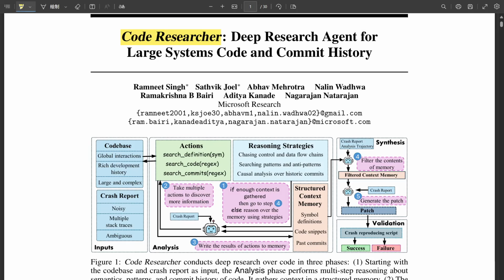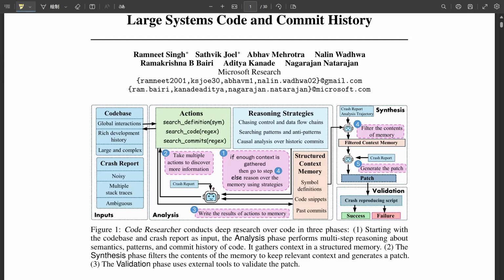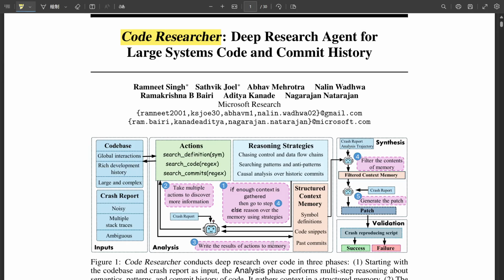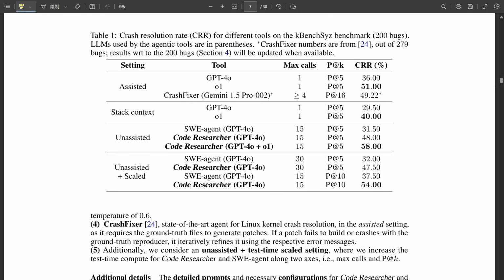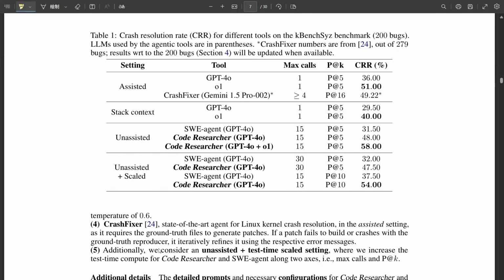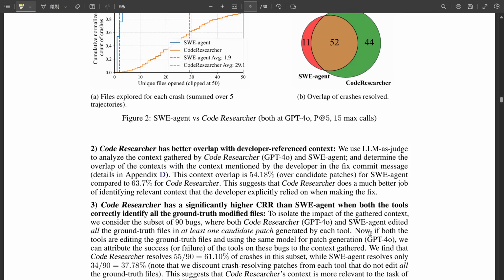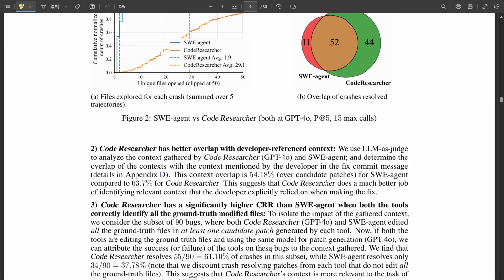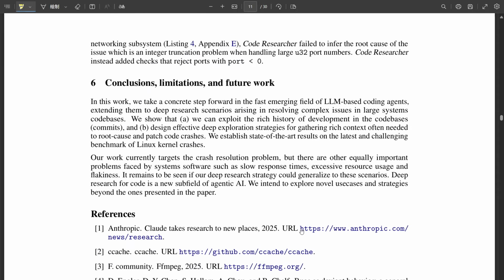Code Researcher: Deep Research Agent for Large Systems Code and Commit History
Published by Microsoft

Large Language Model (LLM)-based coding agents have shown promising results on coding benchmarks, but their effectiveness on systems code remains underexplored. Due to the size and complexities of systems code, making changes to a systems codebase is a daunting task, even for humans. It requires researching about many pieces of context, derived from the large codebase and its massive commit history, before making changes. Inspired by the recent progress on deep research agents, we design the first deep research agent for code, called Code Researcher, and apply it to the problem of generating patches for mitigating crashes reported in systems code. Code Researcher performs multi-step reasoning about semantics, patterns, and commit history of code to gather sufficient context. The context is stored in a structured memory which is used for synthesizing a patch. We evaluate Code Researcher on kBenchSyz [23], a benchmark of Linux kernel crashes, and show that it significantly outperforms strong baselines, achieving a crash-resolution rate of 58%, compared to 37.5% by SWE-agent [40]. On an average, Code Researcher explores 10 files in each trajectory whereas SWE-agent explores only 1.33 files, highlighting Code Researcher’s ability to deeply explore the codebase. Through another experiment on an open-source multimedia software, we show the generalizability of Code Researcher. Our experiments highlight the importance of global context gathering and multi-faceted reasoning for large codebases.